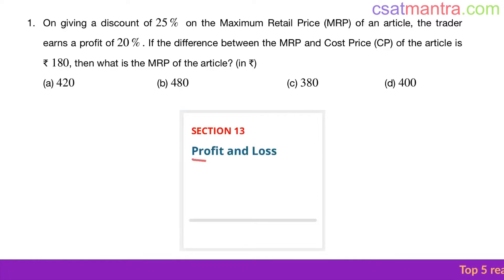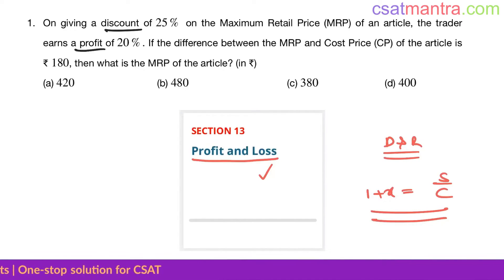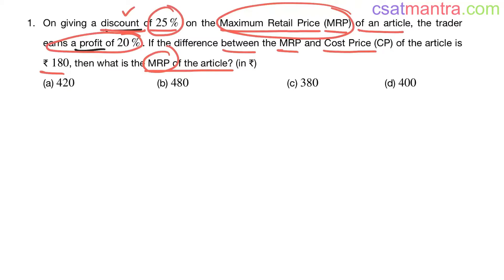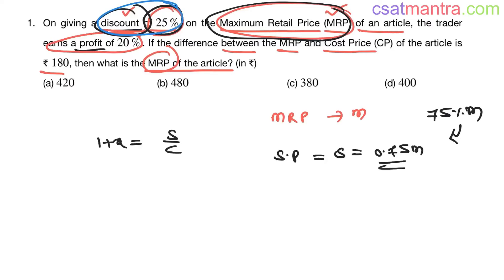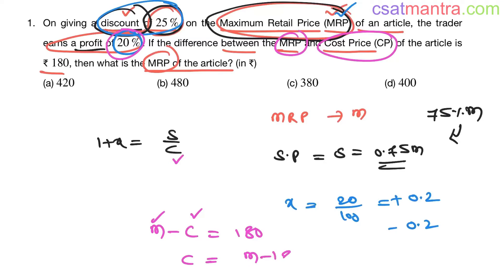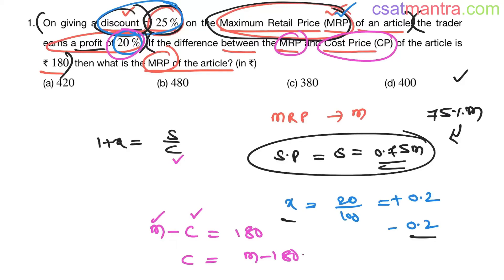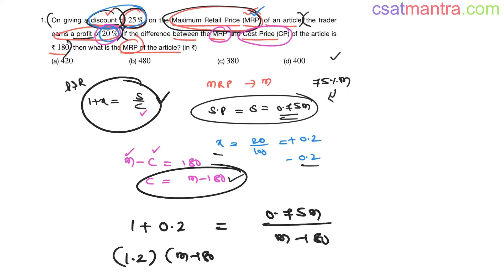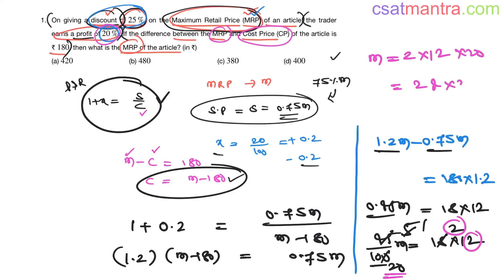On giving a discount of 25% on the Maximum Retail Price (MRP) of an article | CSAT MANTRA